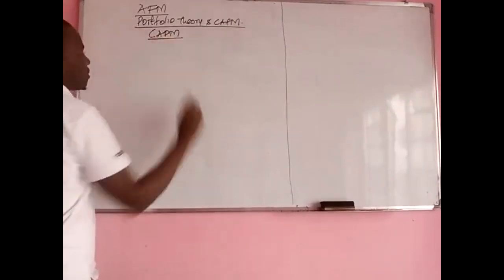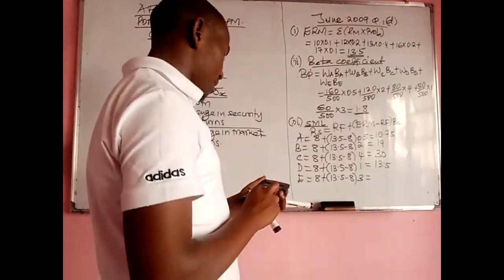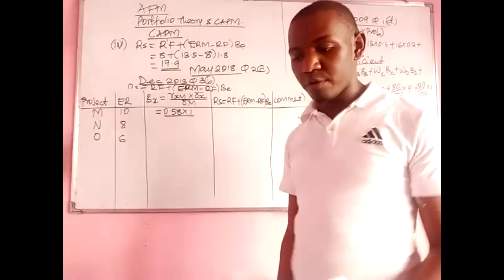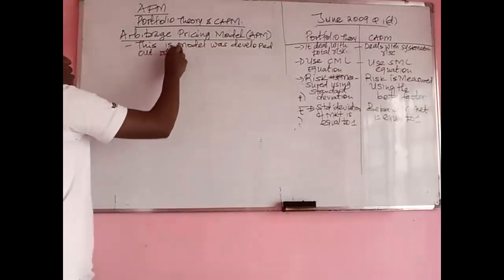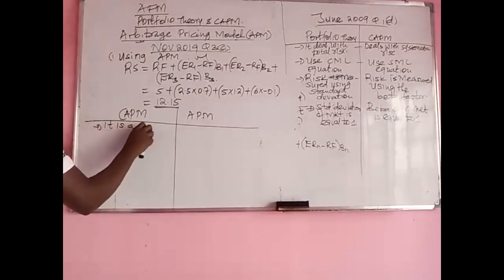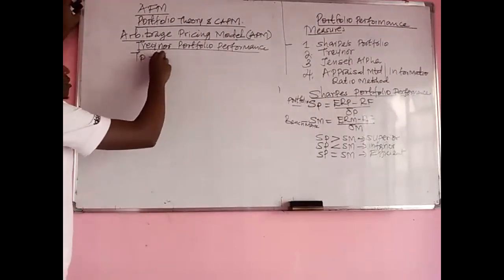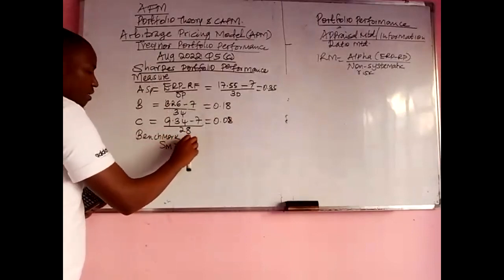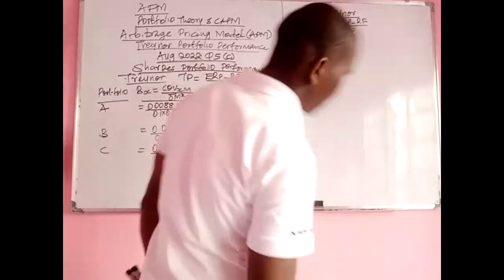AFM PORTFOLIO THEORY AND CAPM